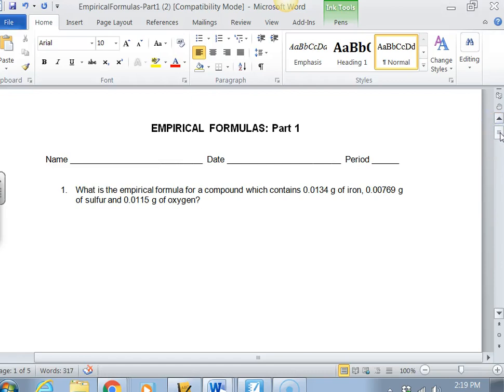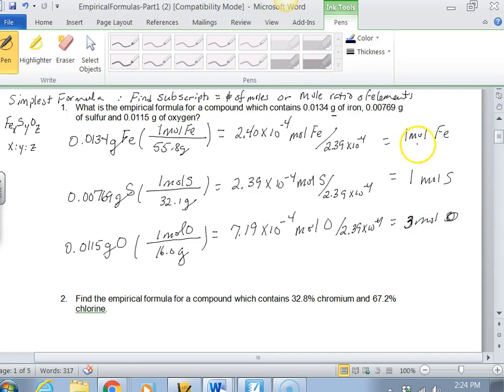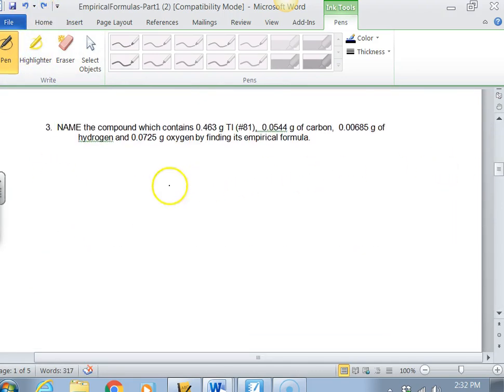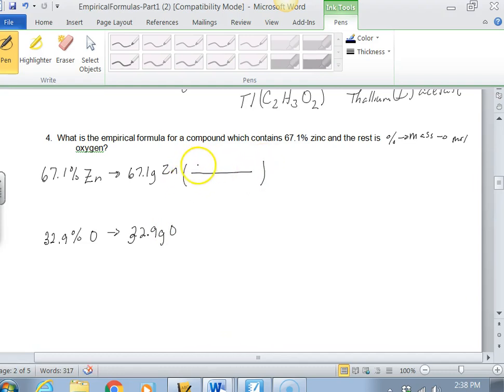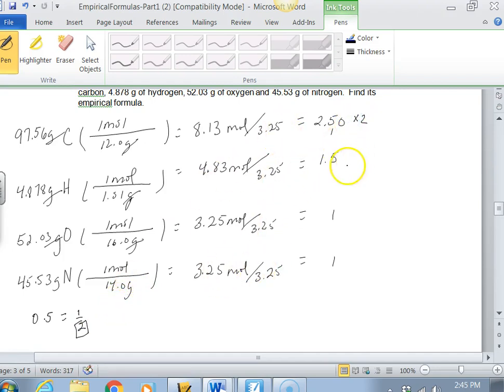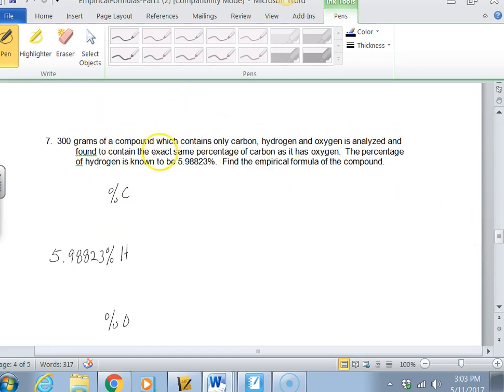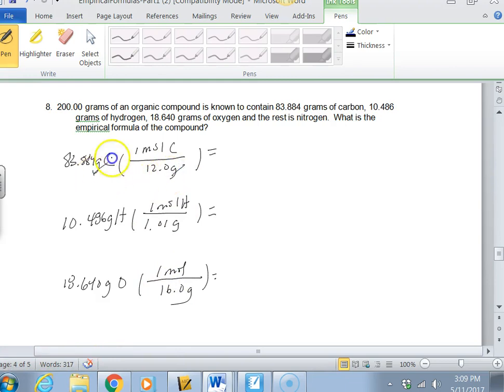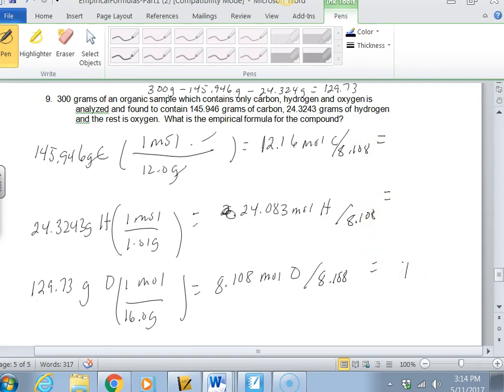AnswerKey Questions Empirical Formulas pt1